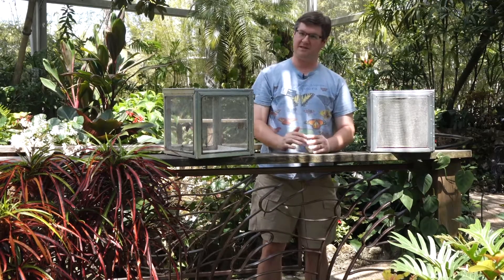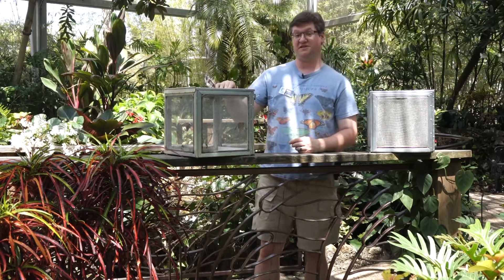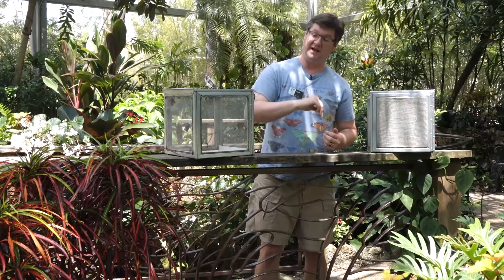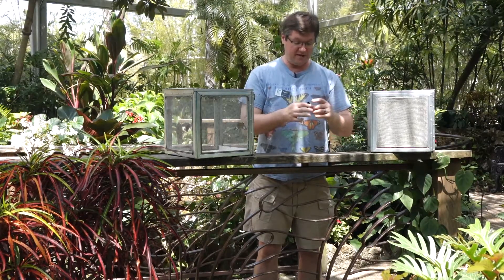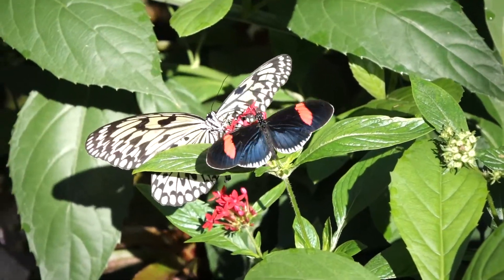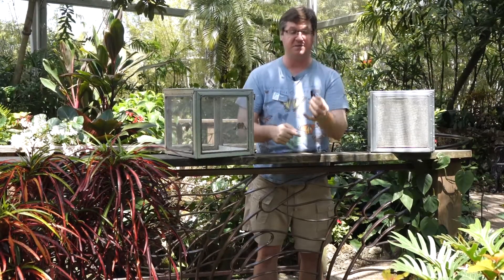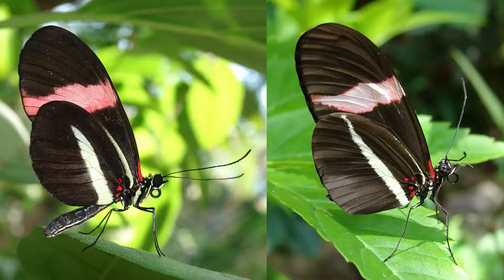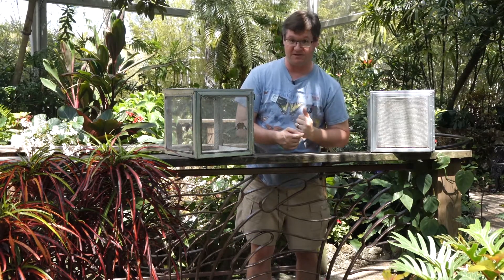Butterfly Rainforest Moment: Postman butterflies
Spend a moment in our Butterfly Rainforest with Ryan talking about the Postman, Heliconius melpomene, and Small postman, Heliconius erato, butterflies. They have very similar markings which are warnings to predators that they are toxic to eat.

Learn how to tell these two similar looking species apart here in the exhibit.